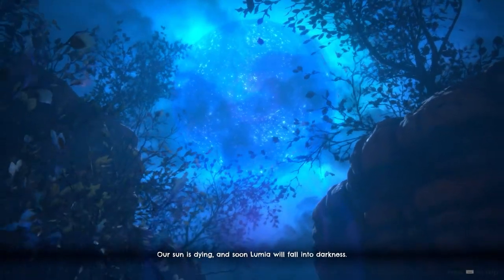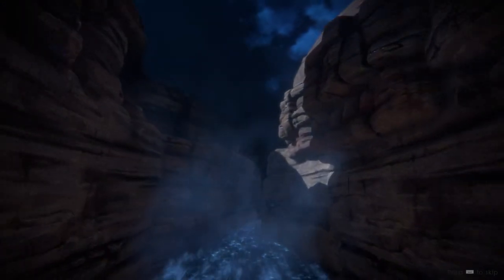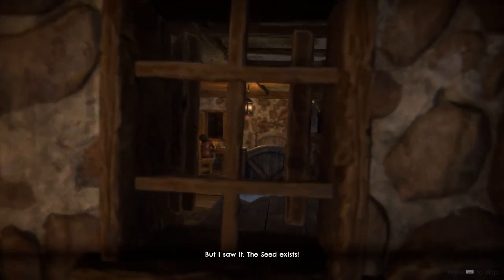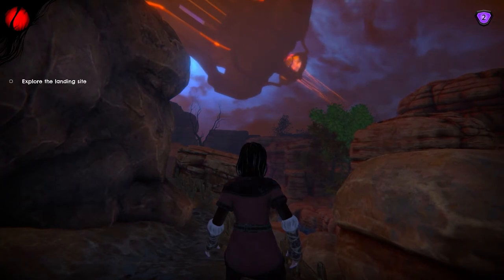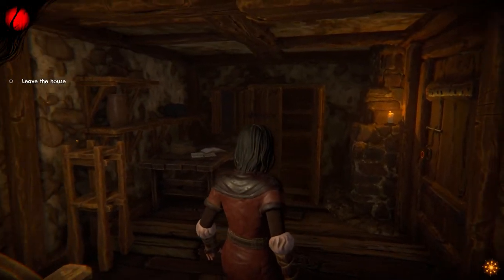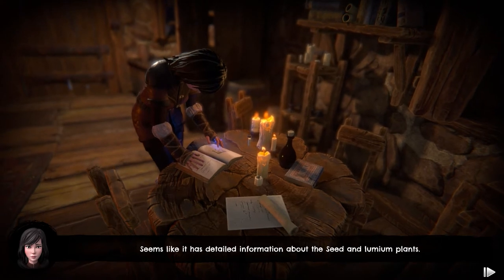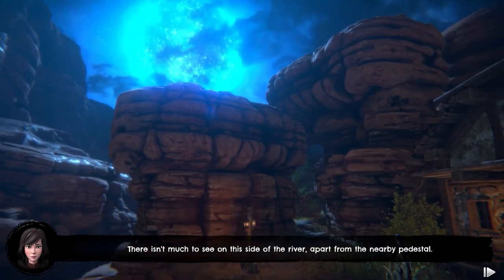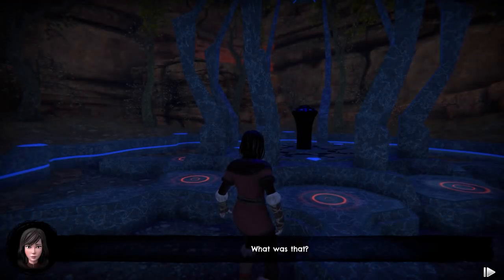The Medjay...REVIEWS THE Seed of Life: An Interesting Game!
Hello!

This is something new for the channel, but I've been wanting to review non-total war games for quite some time now.  Here is the key I received from Keymailer, and thank you to the Devs for this! This is my honest review, and I've tried to be as balanced as possible. Is this the right game for you? Is this an Indie gem worth picking out? Check it out in my review of life (game) //review

I give this game a 7/10.

More information about the game:
Seed of Life is an epic adventure game about the persistence of life. You're Cora, the last known survivor of Lumia, a dying planet. Your only hope to save your homeworld is to activate the Seed of Life and rekindle the sun once again. Will you be the light that conquers the darkness?

I hope you enjoy this review and I'll be happy to take any feedback on board on where I can improve.

Many thanks!